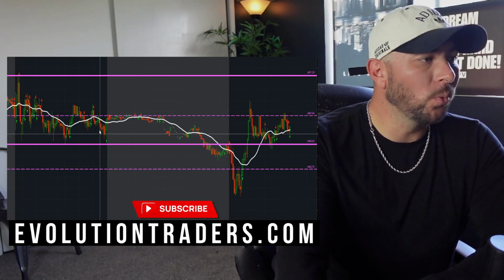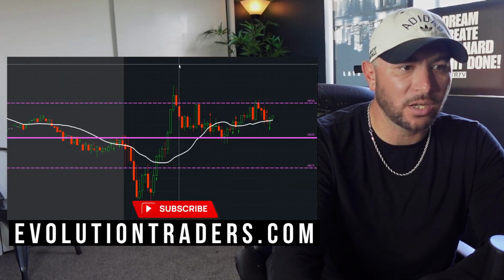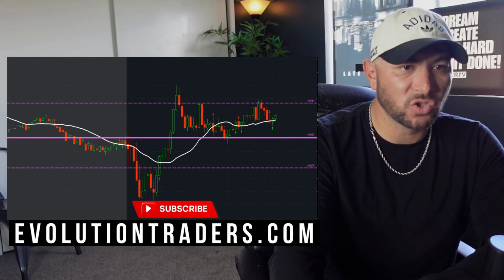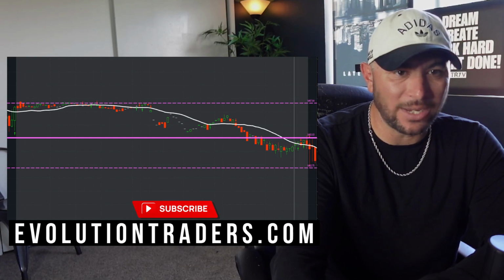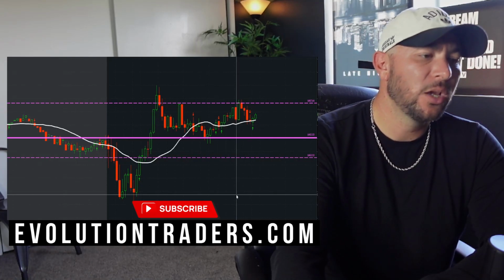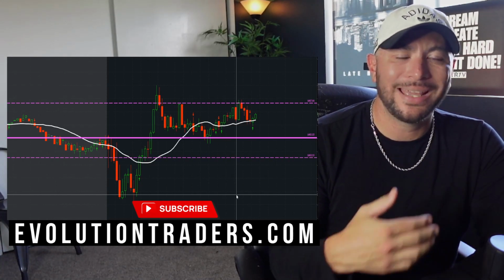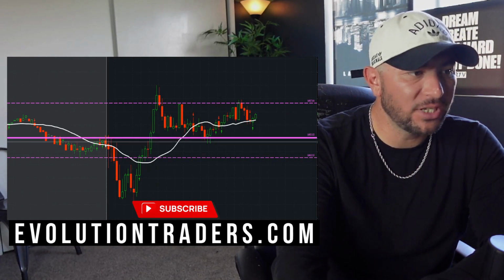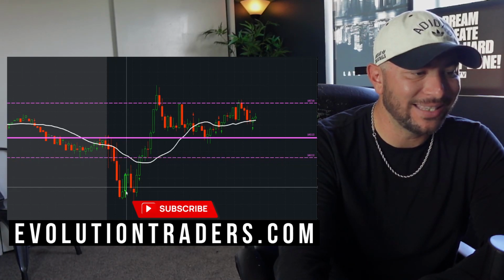MY PRICE ACTION + SUPPLY AND DEMAND STRATEGY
PRICE ACTION + SUPPLY AND DEMAND STRATEGY